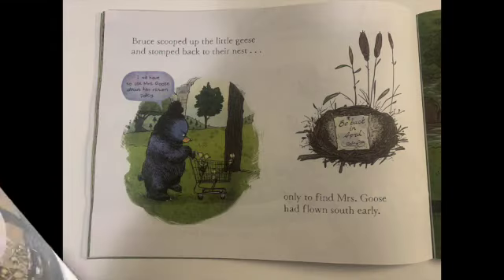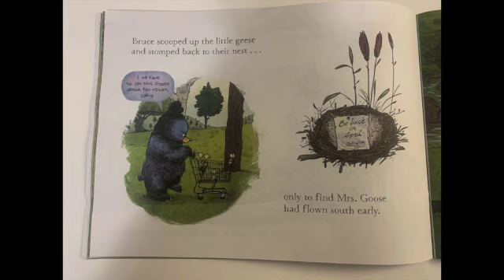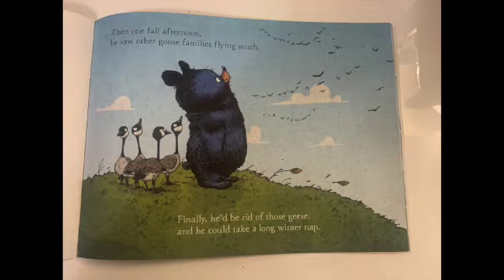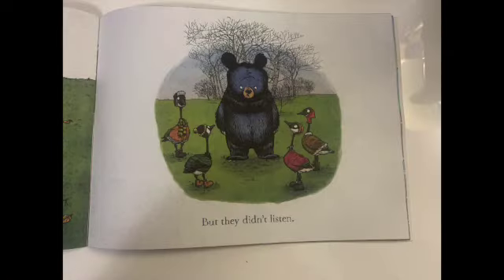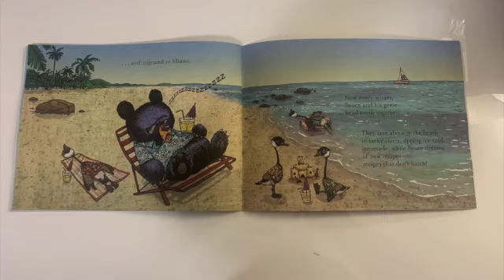Whole Book Approach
This is a video about the Whole Book Approach from Megan Lamberts book Reading Picture Books With Children. In this video I compare and contrast two books (City of Angels and Mother Bruce) using the Whole Book Approach.